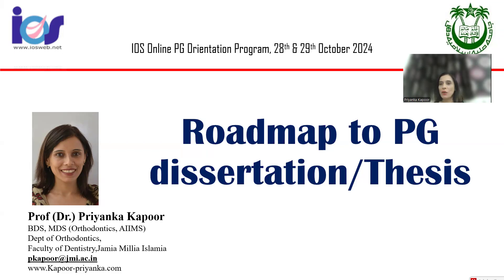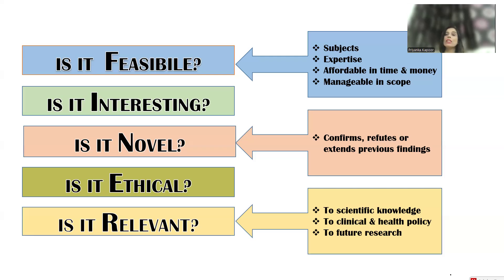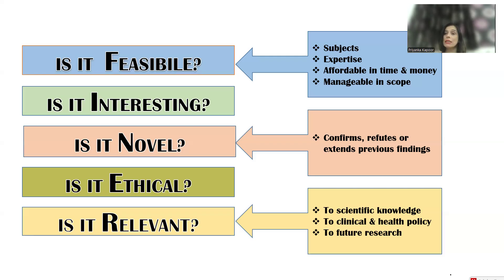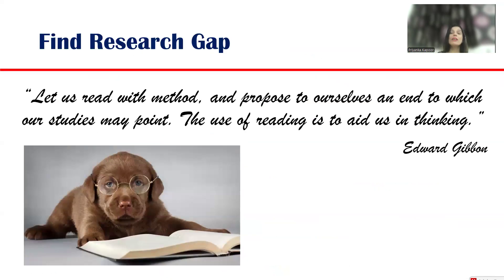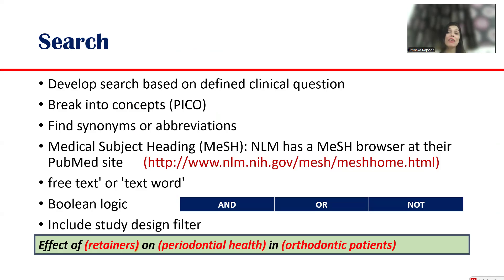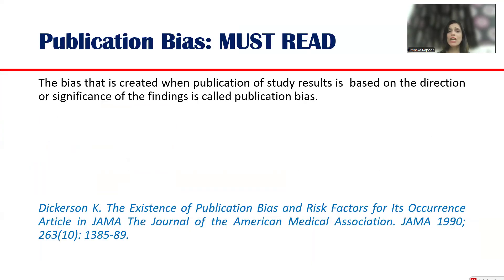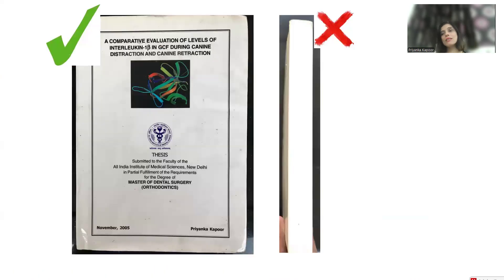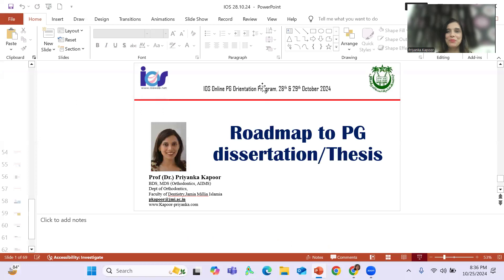Dr Priyanka Kapoor IOS presentation 28 10 24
a guide to PG thesis/ dissertation how to chose research area, topic, identify gap, research question, conduct review of literature, methodology, and results and discussion, with take home points by the speaker